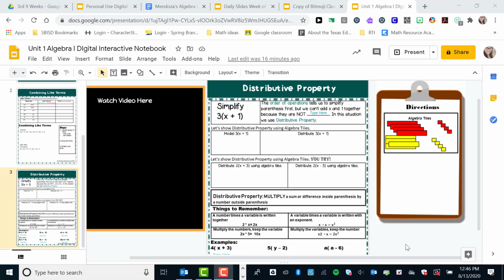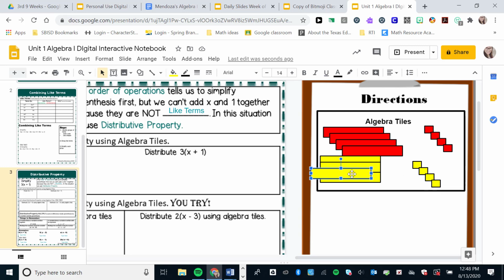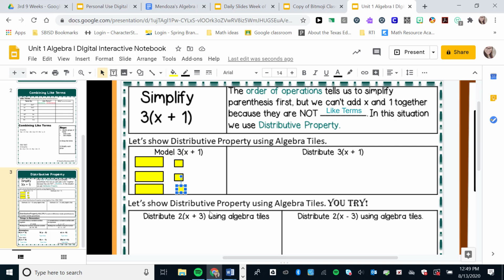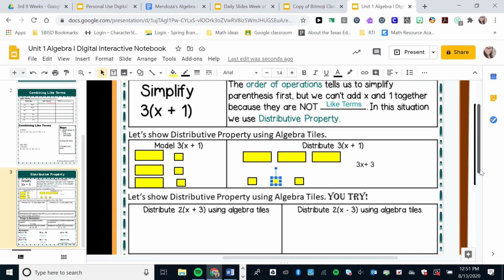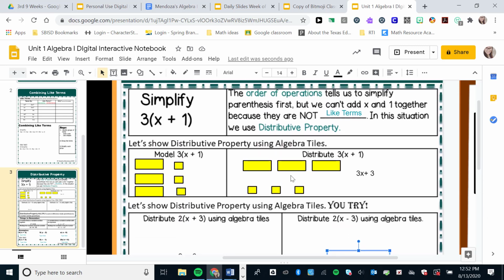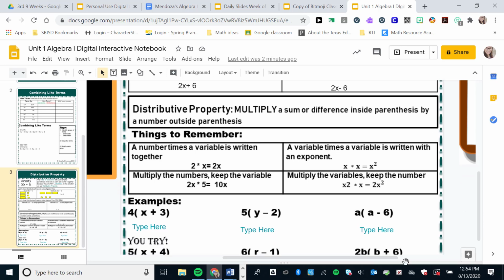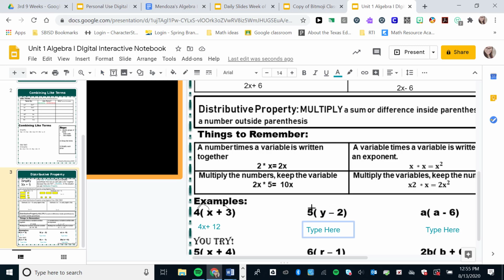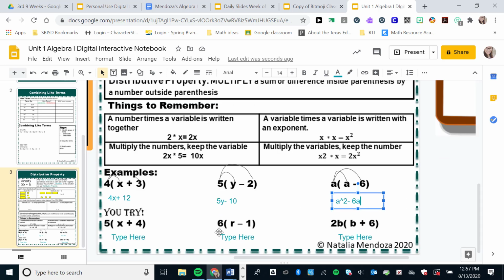Distributive Property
How to use the distributive property with algebra tiles and algebraically